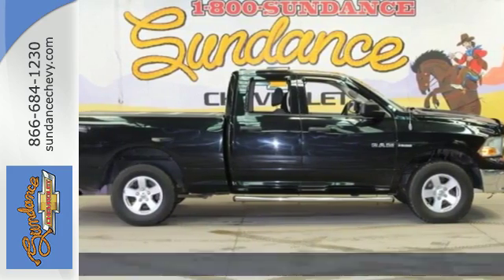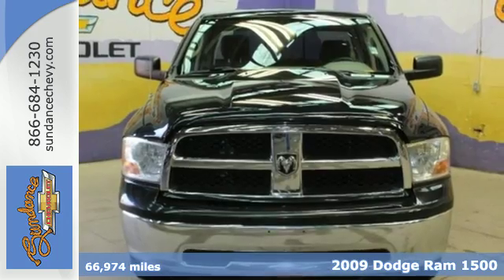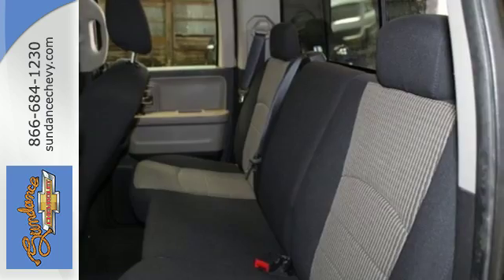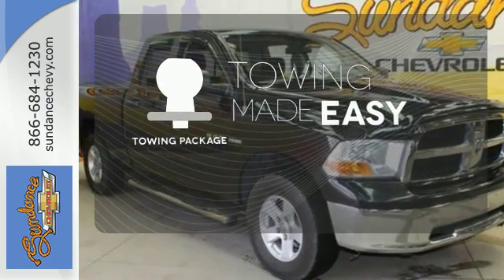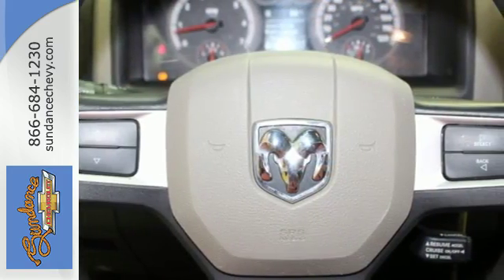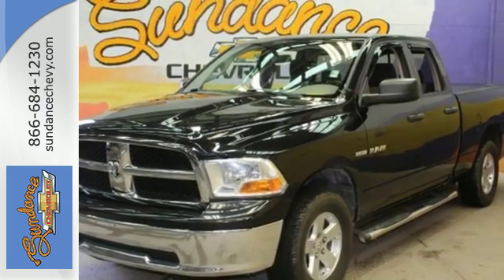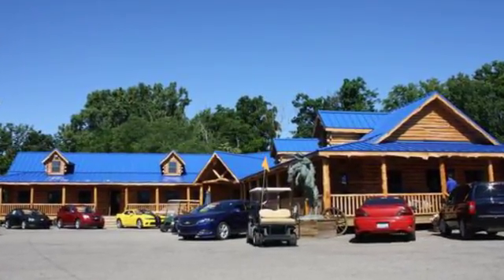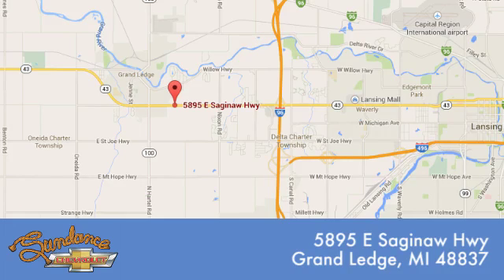Used 2009 Dodge Ram 1500 Grand Ledge MI Lansing, MI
Year: 2009
Make: Dodge
Model: Ram 1500
Trim: SLT
Engine: 5.7L 8-Cylinder SMPI OHV
Transmission: 5-Speed Automatic
Color: Black
Interior: Dark Slate
Mileage: 66974
Stock #: XC93289
VIN: 1D3HV18T49S820292
Trailer Tow Package. Air Conditioning, Alloy wheels, Delay-off headlights, Heated door mirrors, Power windows, Rear step bumper, and Tilt steering wheel. brbrBe the talk of the town when you roll down the street in this good-looking 2009 Dodge Ram 1500. Designated by Consumer Guide as a 2009 Large Pickup Best Buy. New Car Test Drive said it "...has the bold and brash style for which it is well known, and it's a refined package with loads of amenities for the occupants..." This great Dodge is one of the most sought after used vehicles on the market because it NEVER lets owners down. brbrBUY FROM AN AWARD WINNING DEALER What is YOUR PREFERRED Price or Payment?

Address:
5895 East Saginaw Hwy